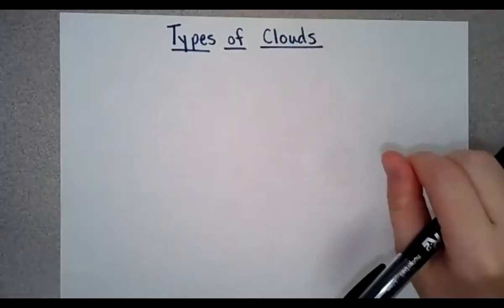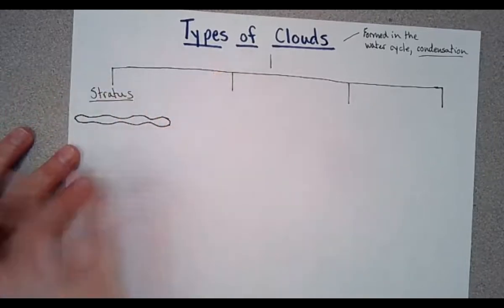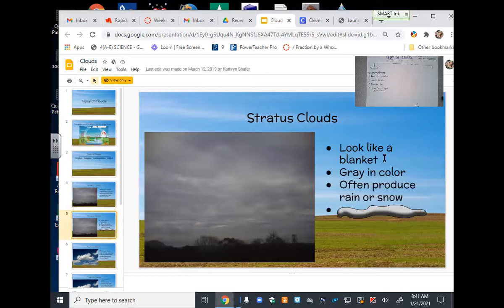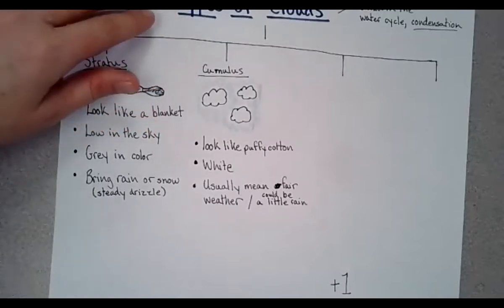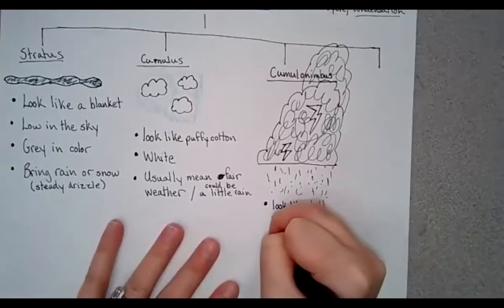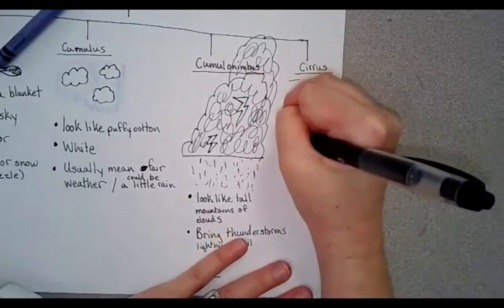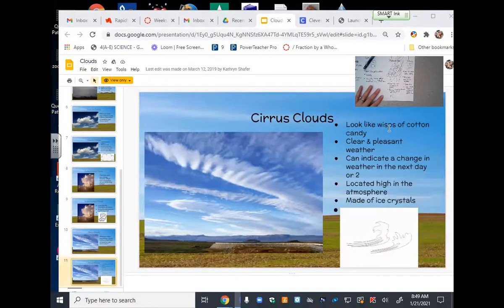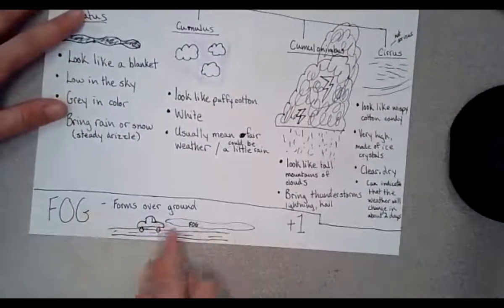Types of Clouds